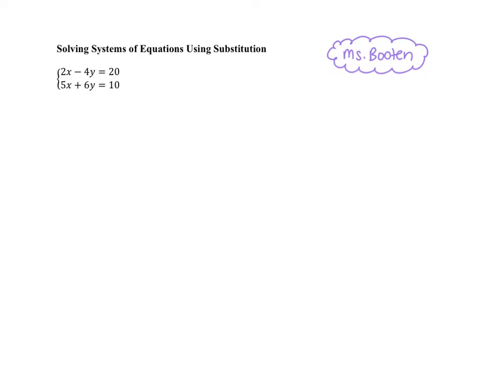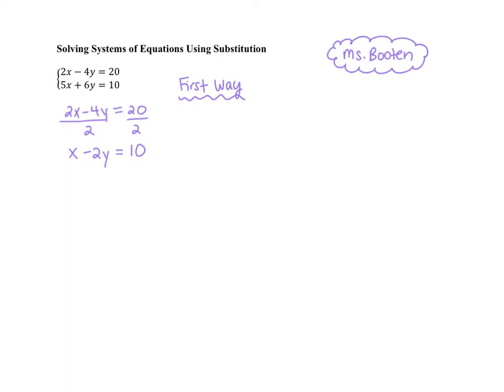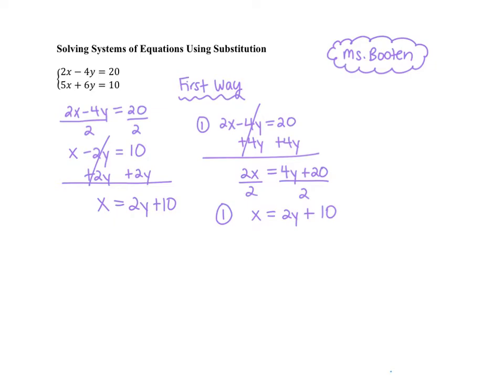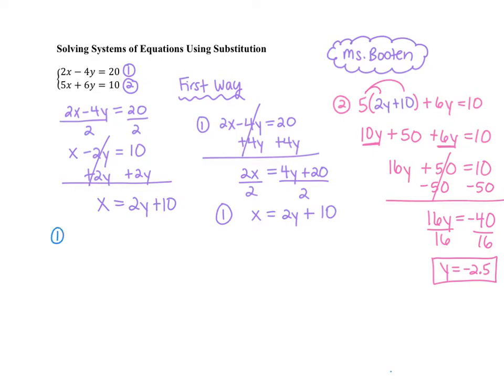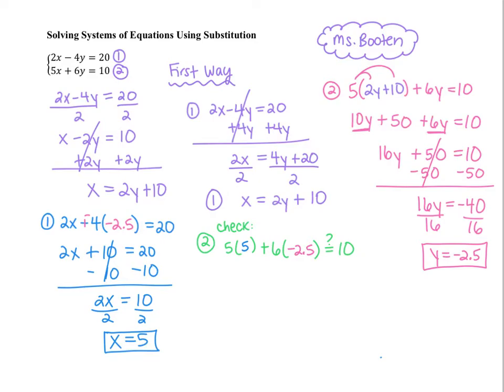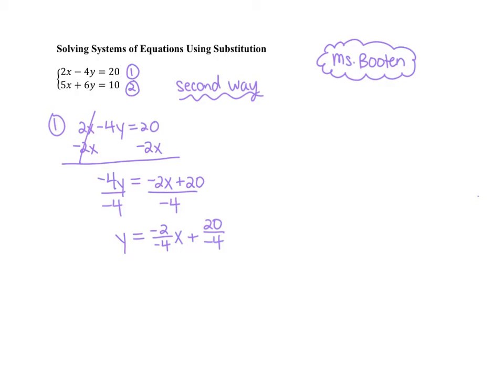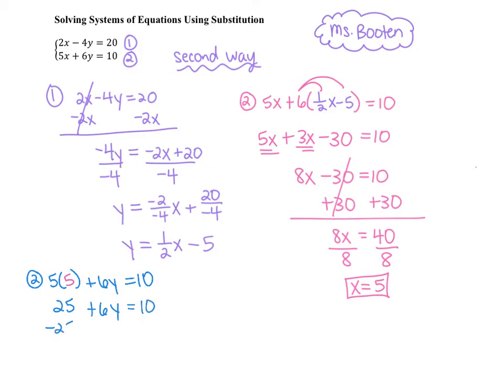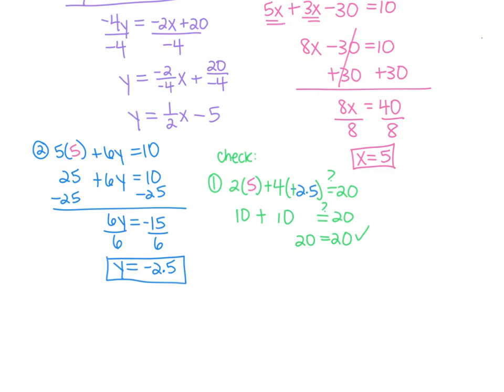Video key solving systems for Thursday April 16th